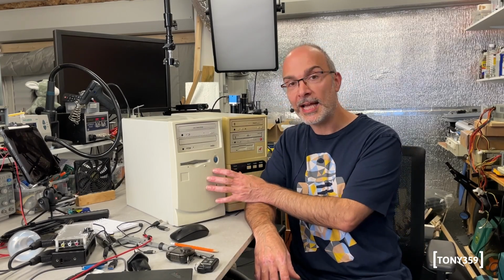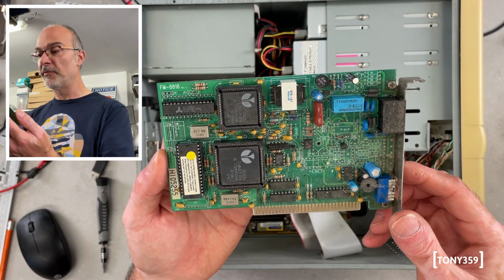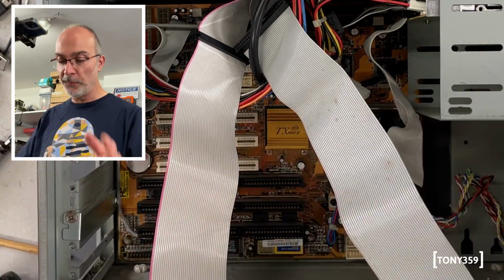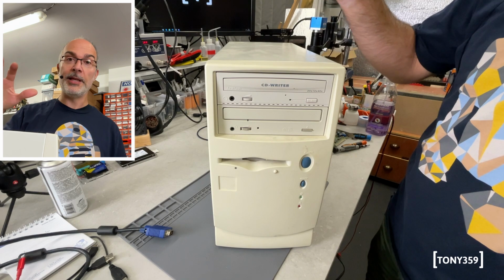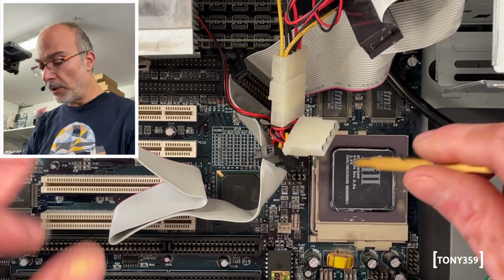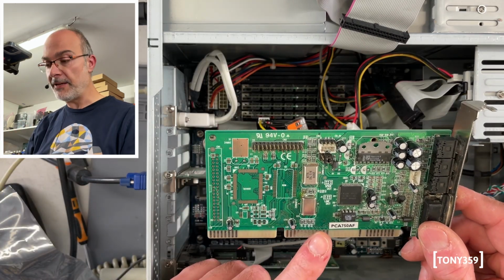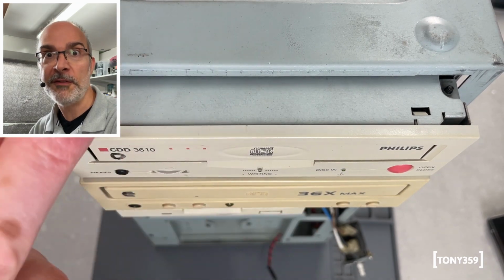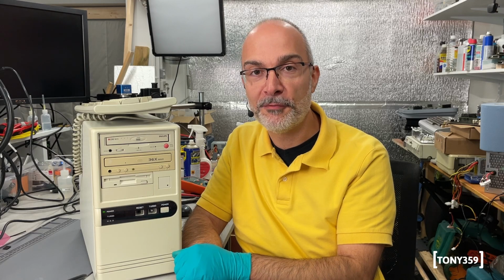I was pleased with what I found in these two old PCs!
Two unknown PCs are explored and tested. Will they work and what will I find inside?

00:00 Intro
02:30 First system overview
10:43 Power on and test
15:36 Second system overview
21:39 Power on and test
26:32 Retrobright and preparing the final build
30:46 Fixing the CDROMs
33:15 Installing Windows 98
34:37 Outro